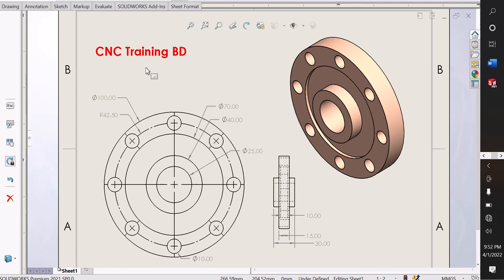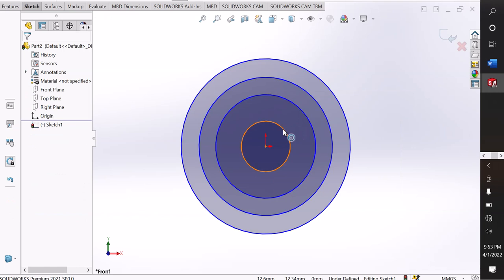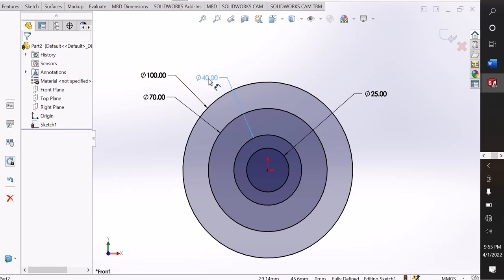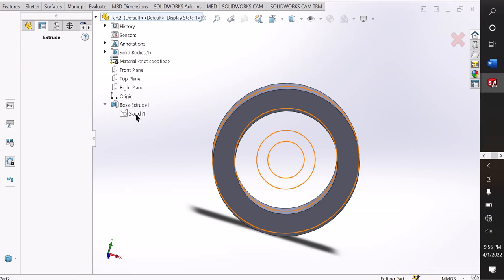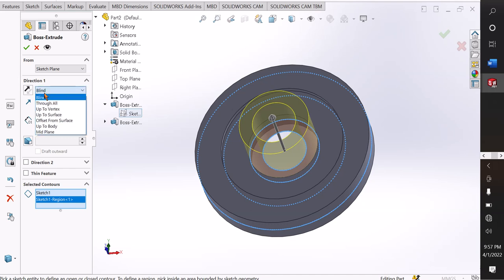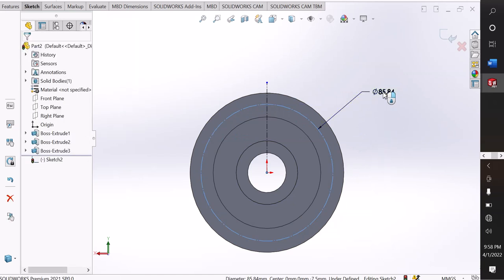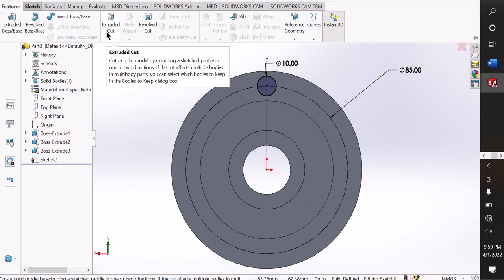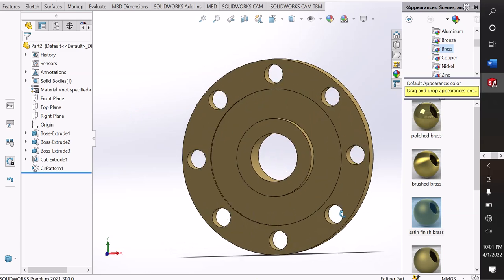3D Modeling in SolidWorks For beginner Practice 1